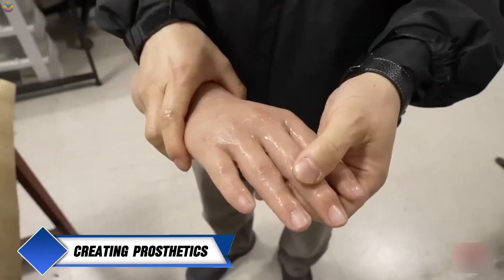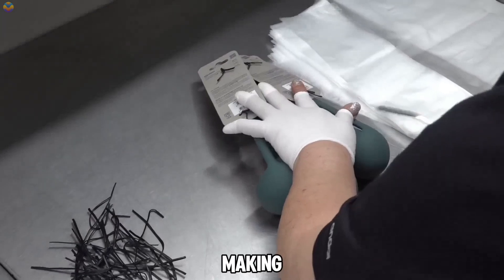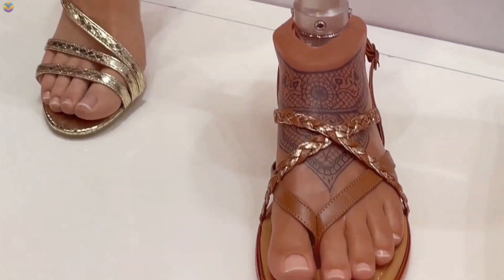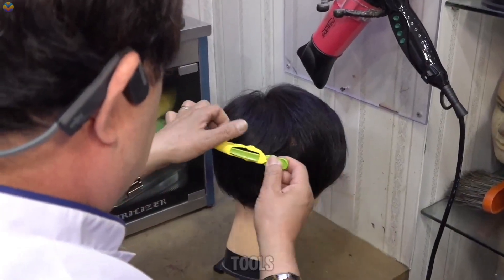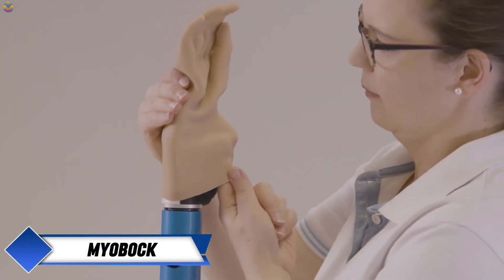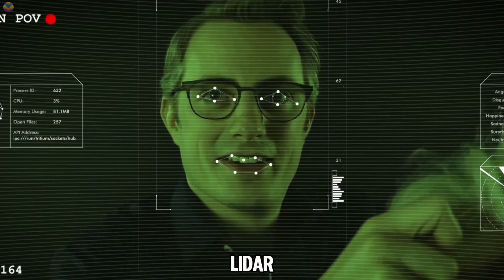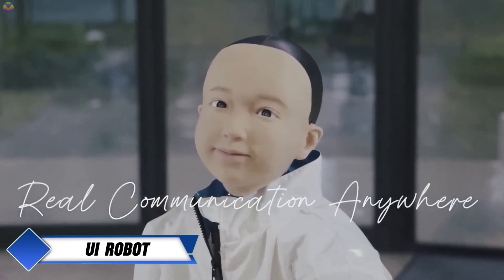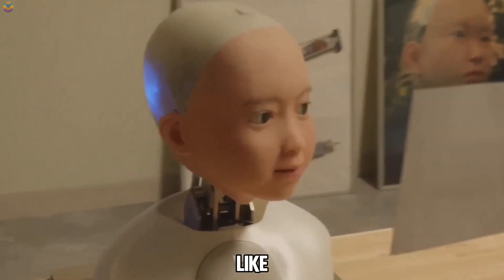Korean Company Creating Hyper-Realistic Human Bodies Amazed The World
A groundbreaking Korean company has taken innovation to the next level by crafting hyper-realistic human bodies that have left the world in awe. In this fascinating video, you’ll dive into the incredible artistry and cutting-edge technology behind these life-like creations. Combining meticulous craftsmanship with advanced robotics and AI, the company has blurred the lines between reality and simulation, pushing the boundaries of what is possible.